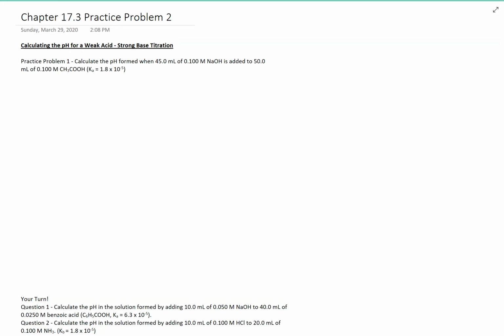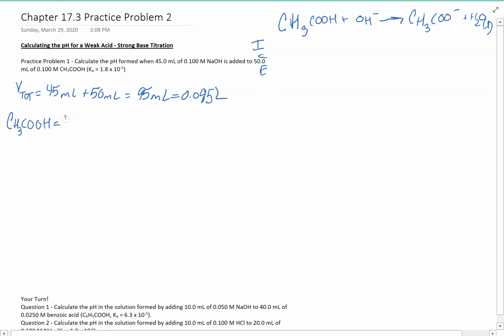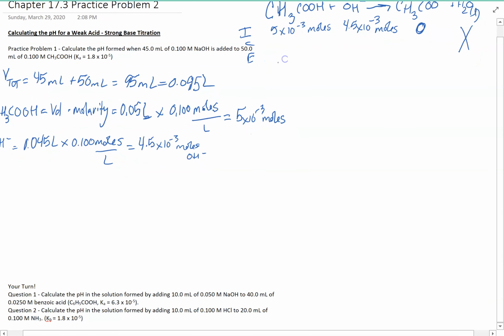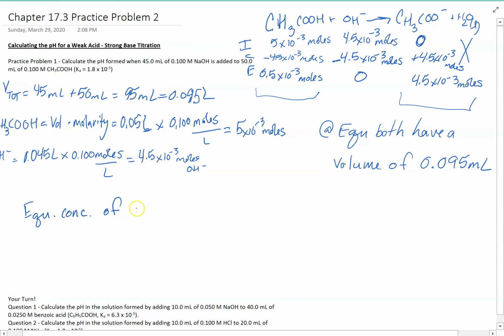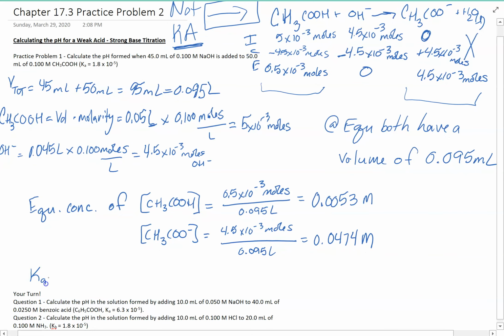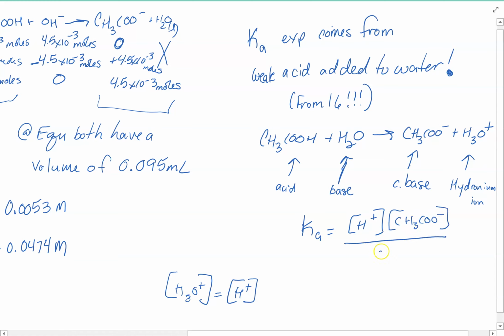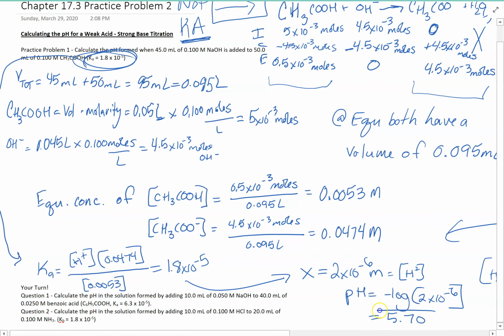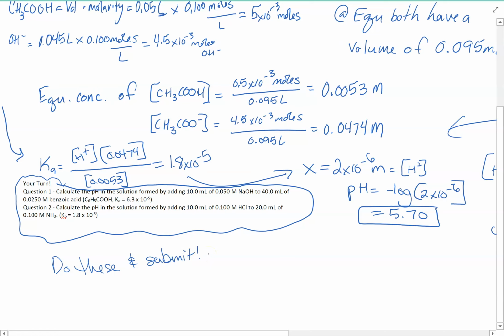Titration Practice #2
AP/Dual Credit Chemistry